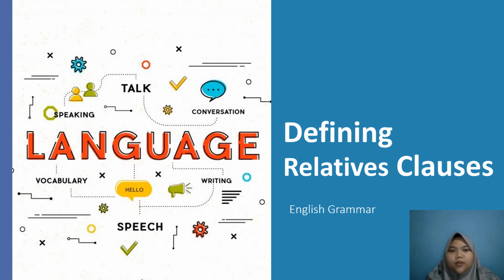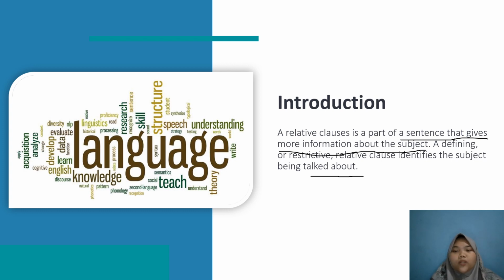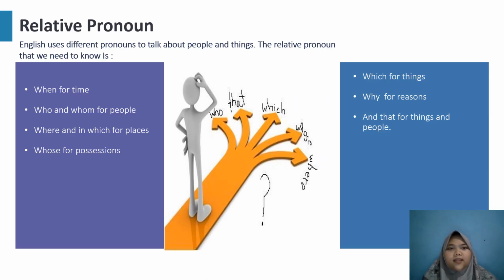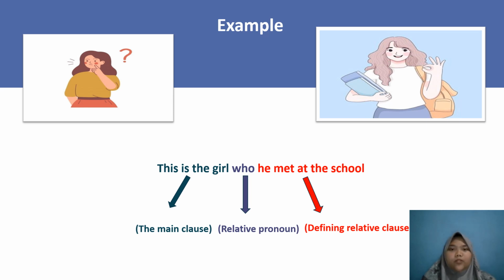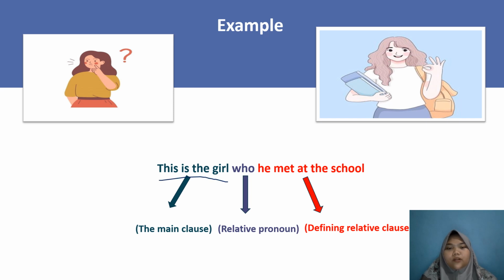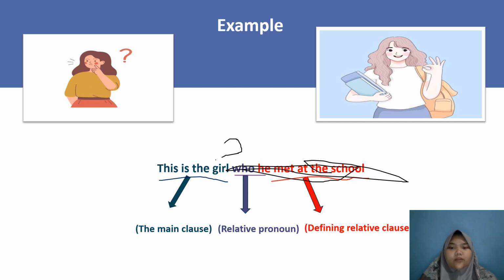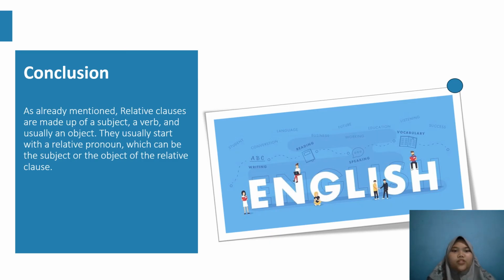Powerpoint Presentation |ICT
Rahmi Nuraeni Hasani
22220015
B1 2022